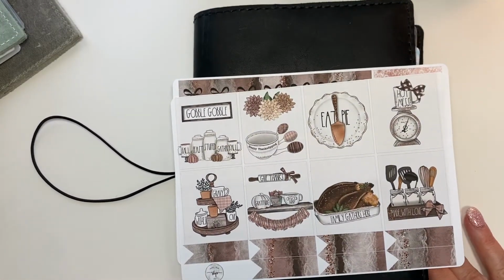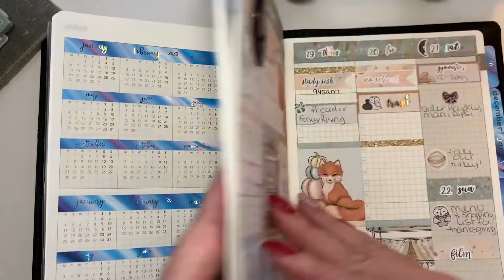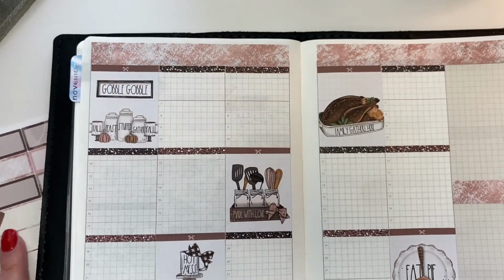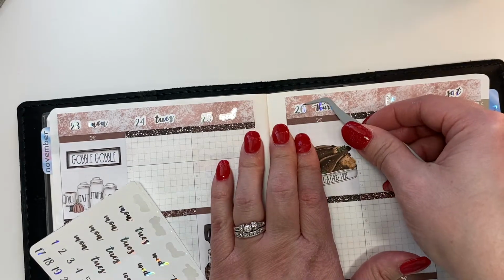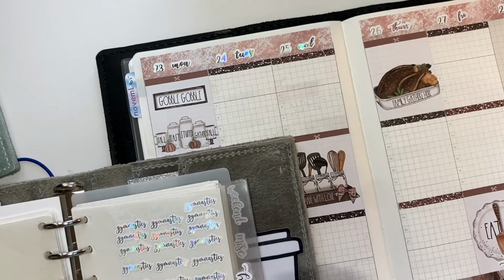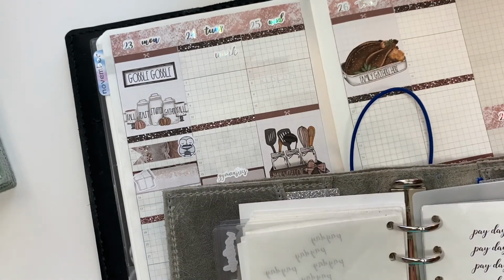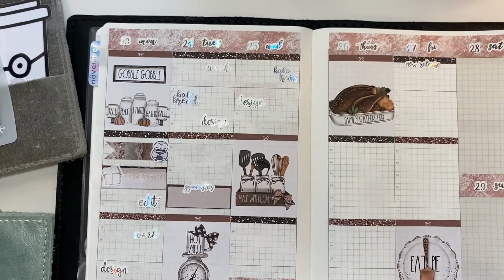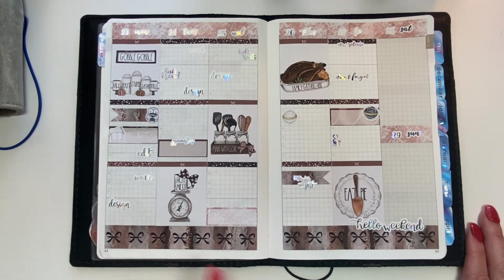Sarah Beth Plans PWM Turkey's Dunn in Wonderland 222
A plan with me using the Turkey's Dunn kit by Sarah Beth Plans in A5 Wonderland 222.

The kit is available for Hobo Cousin, A6, Jibun A5 slim, Jibun B6 slim and any standard 1.5" wide planners

Cover is Handstitched Leather T on Etsy.

Video is for adults who love to plan and are looking for inspiration using stickers